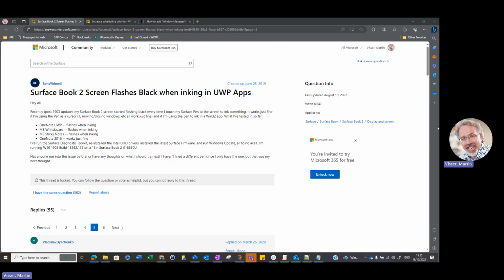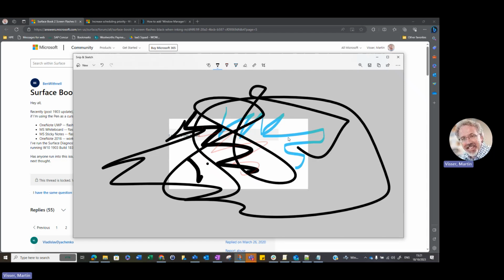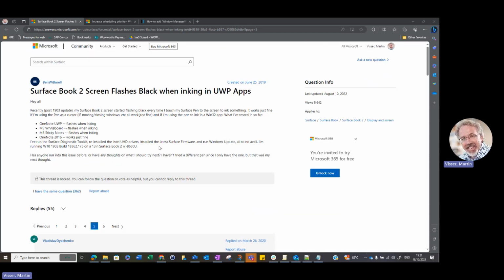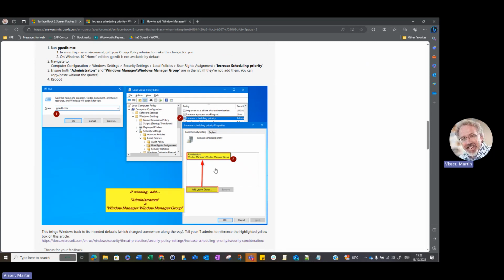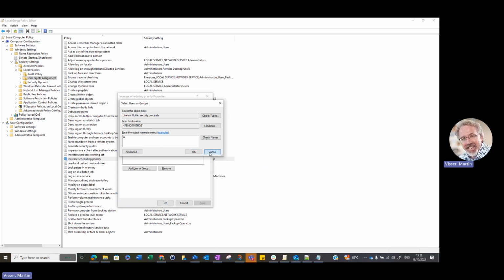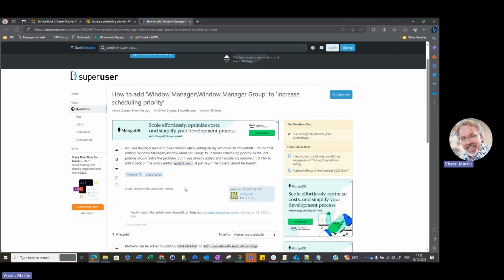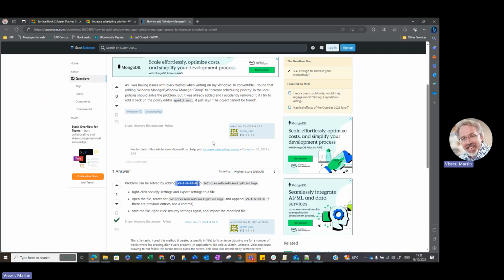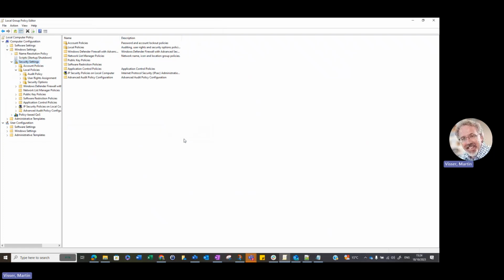Ink drawing issue fix!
I have found the fix where using ink drawing in applications like Snip & Sketch, Onenote and Visio would not follow the mouse or pen cursor and would eventually cause the screen to blank for a few seconds. The fix requires an update to Group Policy to reenable a removed privilege for the Window Manager group allowing it to Increase Scheduling Policy.

The clues came from the following posts :-